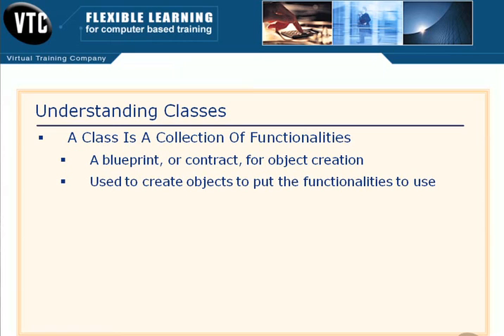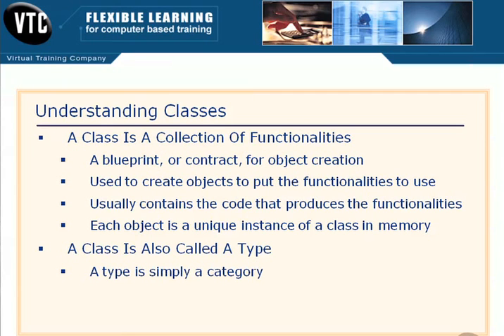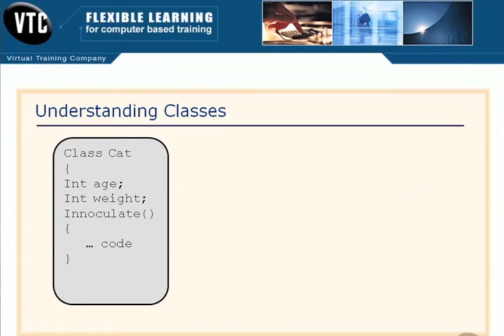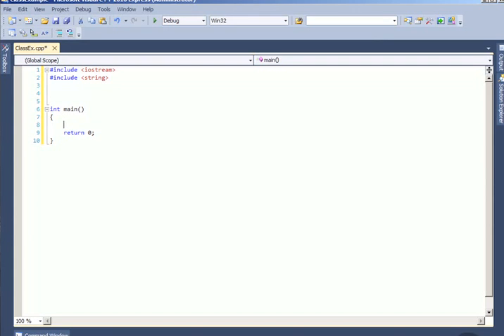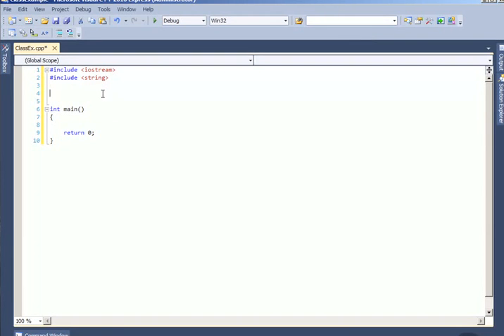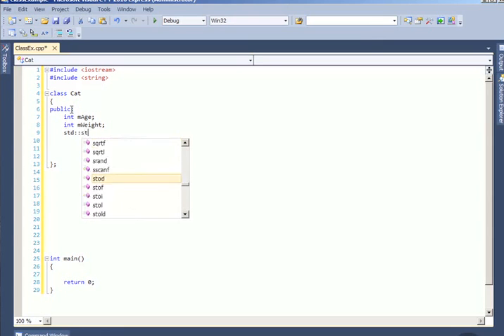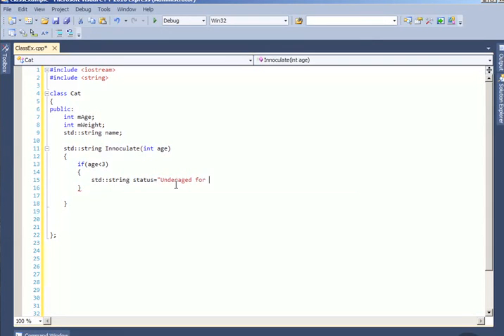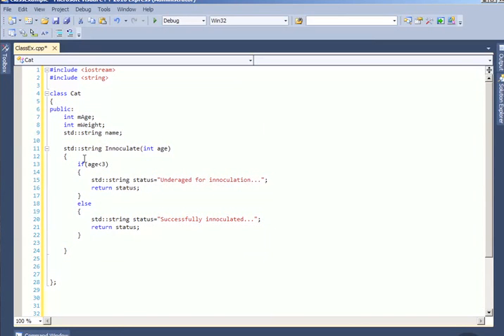0026 Class in C++